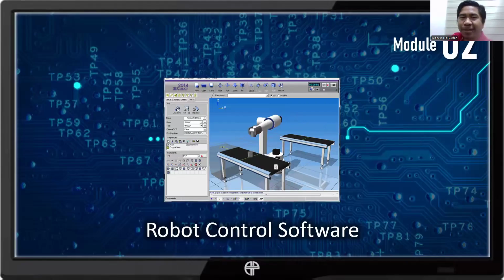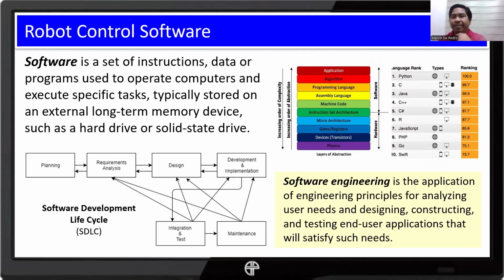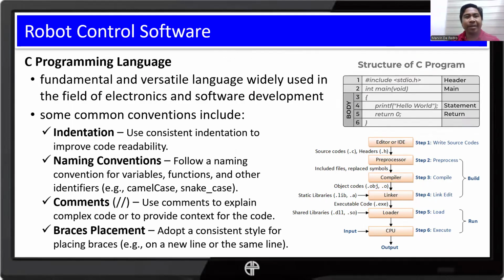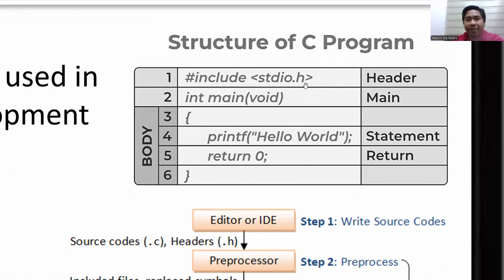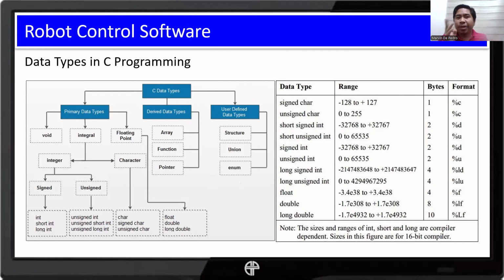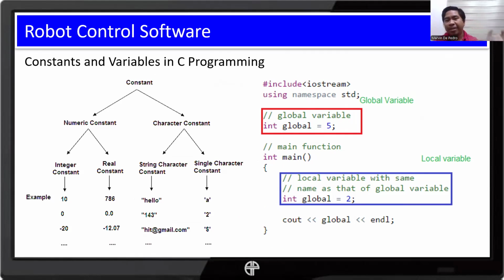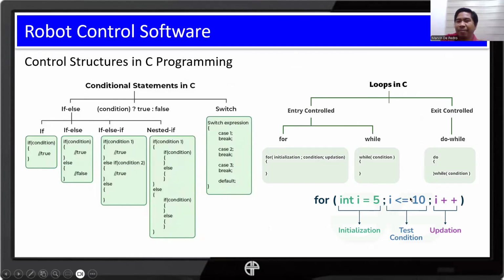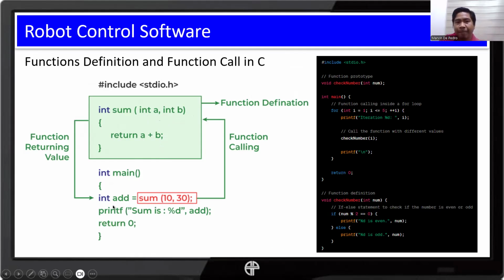ROBOTICS TECHNOLOGY #2: Robot Control Software (Part 1 of 4)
C and Arduino Programming

Programming forms the backbone of robot intelligence, and languages such as C play a critical role in low-level control and hardware interaction. Platforms like Arduino allow learners to implement control logic, manage sensors, and drive actuators in real time. Mastering microcontroller programming provides a foundation for precise robotic control.